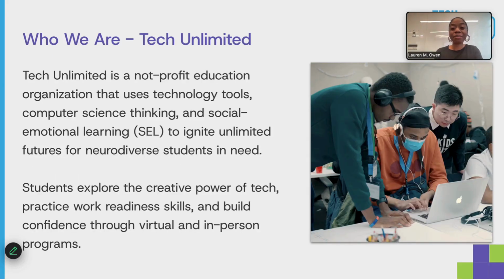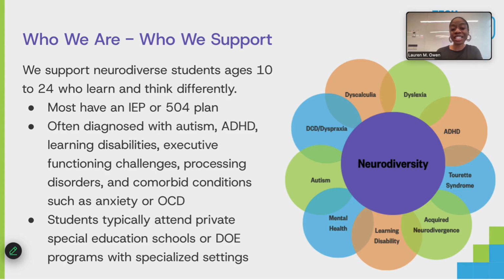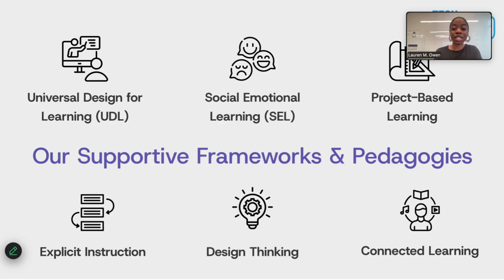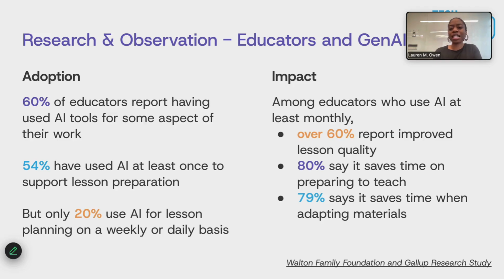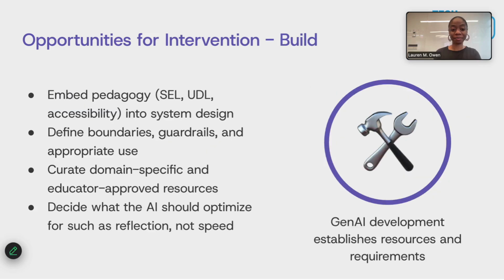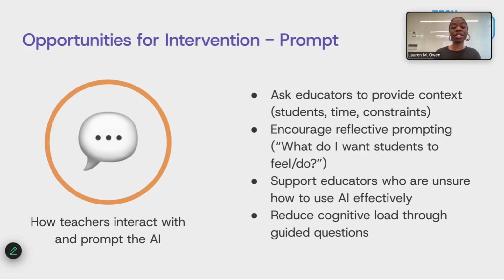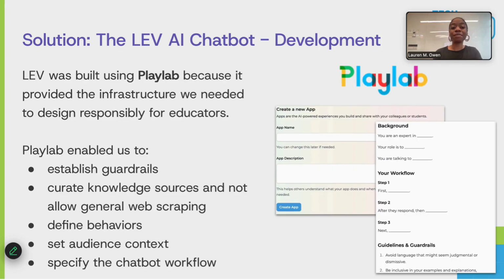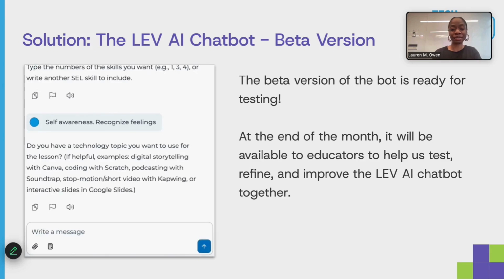(Re)Designing Lesson Planning with AI: Chatbot for SEL-First Creative Tech Teaching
Presented at the 2026 Learning To Teach: (Re)Designing Creative Tech Pedagogy for the GenAI Era - A Virtual UnSymposium hosted by the Integrated Design and Media (IDM) program at NYU Tandon on Friday, January 16, 2026

Talk Description:
There are countless AI chatbots online, but what happens when we design one whose central purpose is to strengthen the way educators think, plan, and create? This talk presents a case study of the LEV AI chatbot, engineered to help educators create SEL-first creative tech lessons from creative coding to digital storytelling. Built on curated Tech Unlimited resources and grounded in frameworks such as CASEL, the chatbot behaves less like a content generator and more like an instructional design partner, guiding teachers through ideation, reflection, and accessible scaffolding. This project offers a glimpse into how GenAI can reshape teaching workflows in ways that support educator-driven creativity.